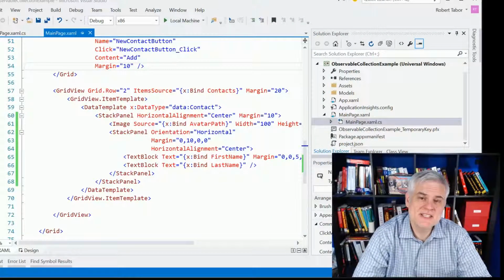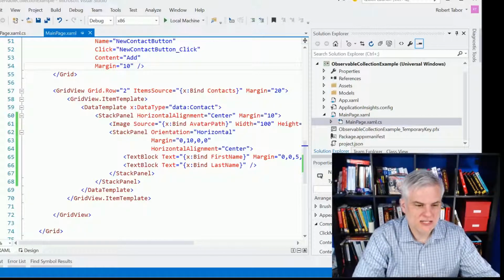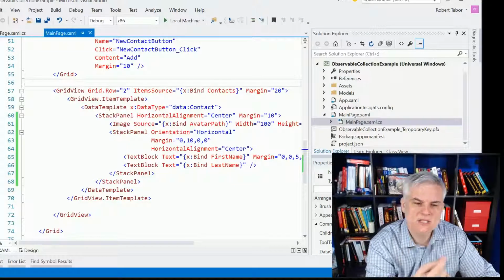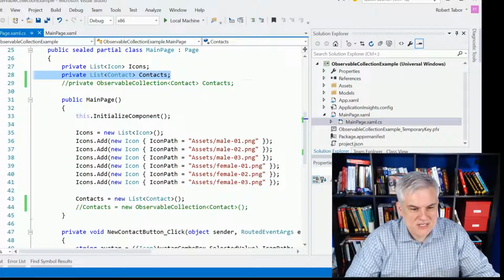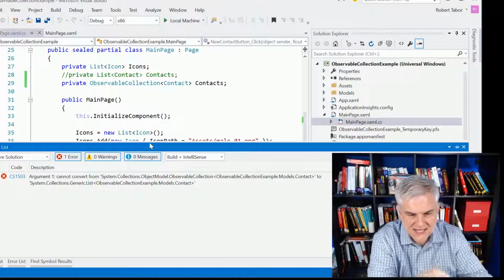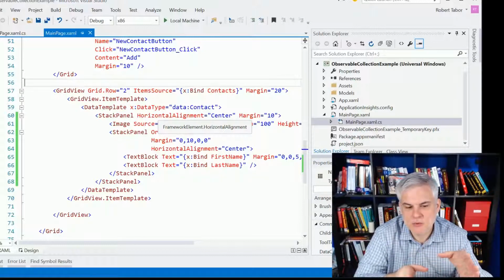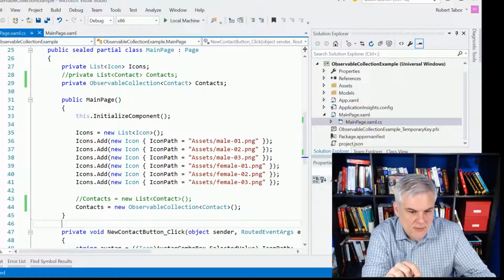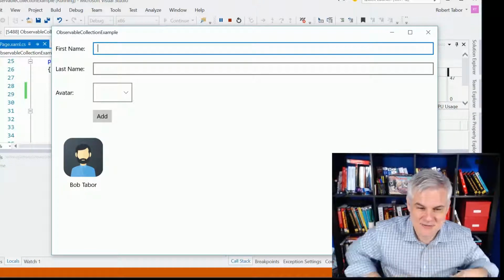Windows 10 development for absolute beginners Keeping Data Controls Updated with ObservableCollectio